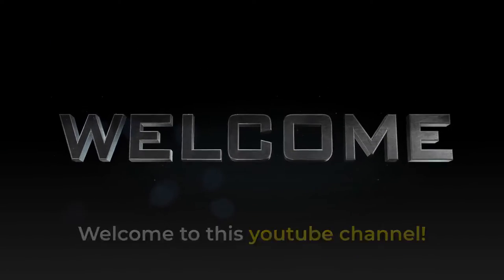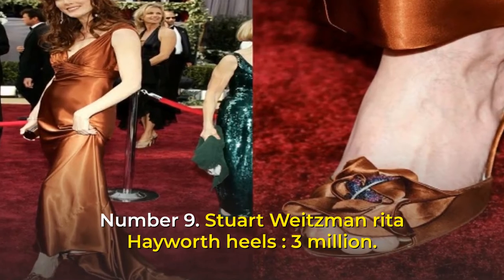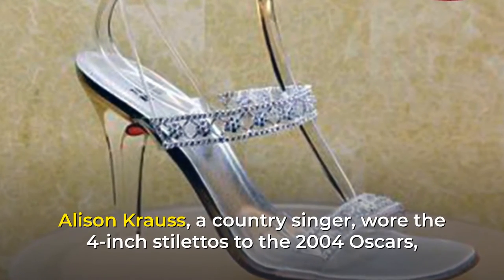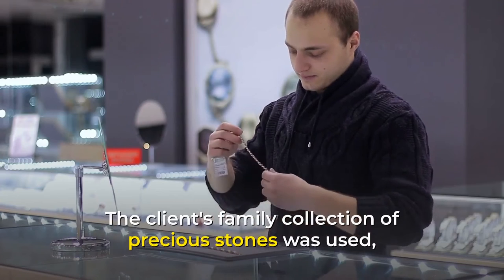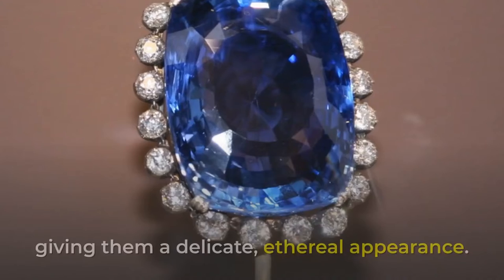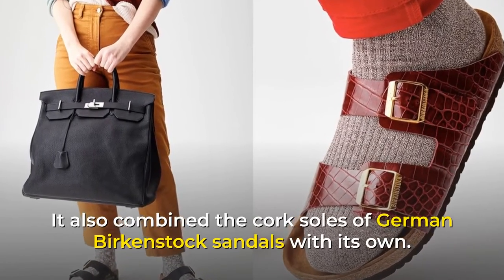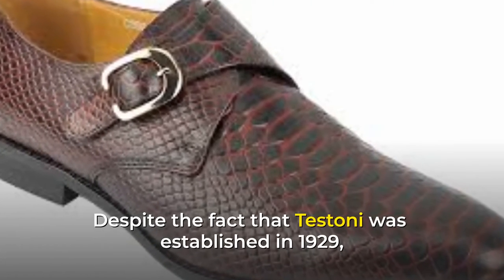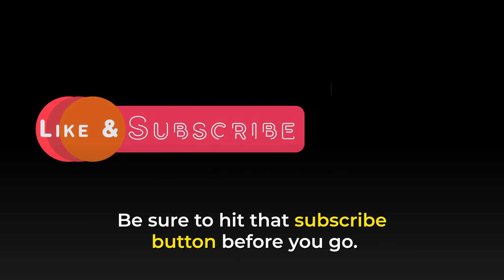ప్రపంచం లో అతికరీదు అయిన బూట్లు # TOP 10 MOST EXPENSIVE SHOES IN THE WORLD INSANE EXPENSIVE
My studio